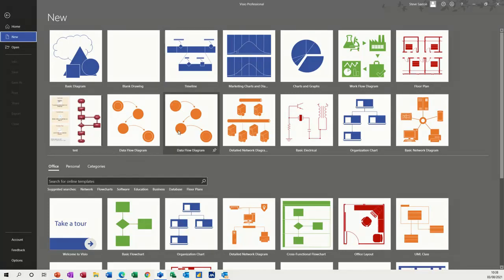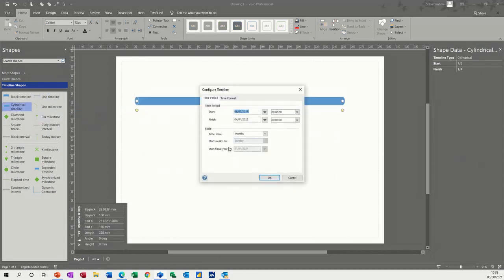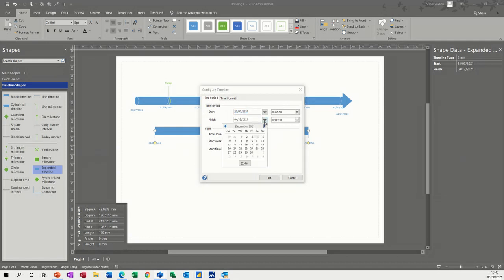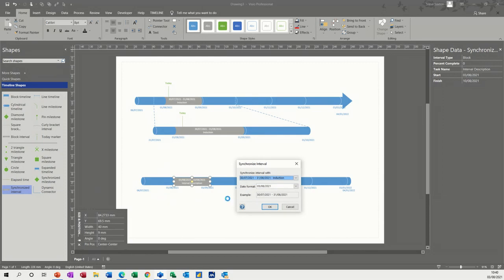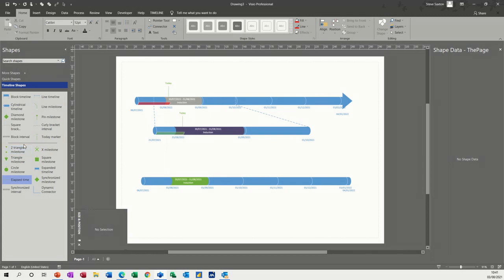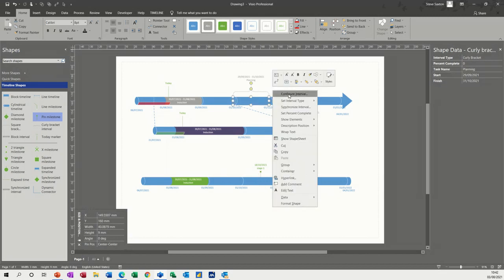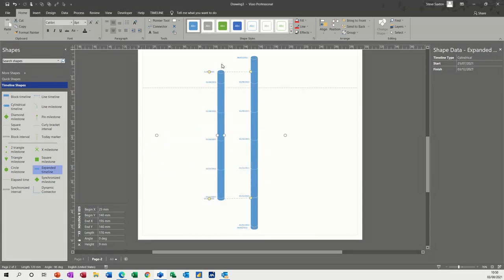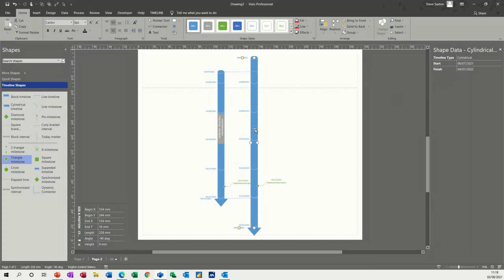This video explains how to create a timeline in Microsoft Visio. Timeline examples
This video explains how to create a Visio timeline. Microsoft Visio timeline examples. This video covers examples of timelines in Visio. The tutor explains how to add a timeline and format dates and styles. The tutor goes on to describe how to synchronise a block time with a second Visio timeline. The tutorial demonstrates how to expand a timeline and add arrow heads to the end. The final part of the video covers how to flip a timeline vertically. This is a Microsoft Visio tutorial covering, timelines, project timelines and project timeline templates